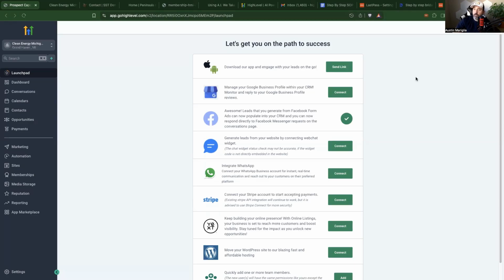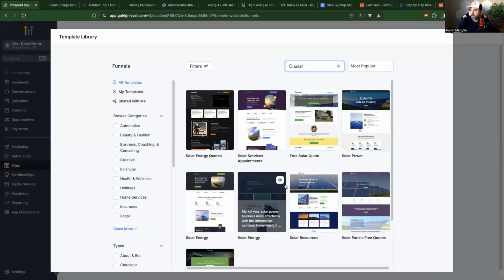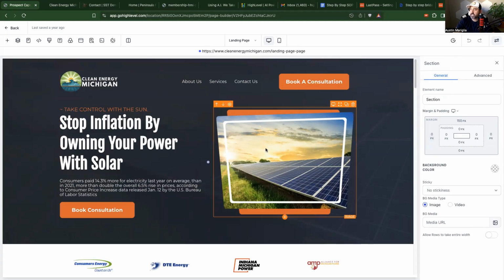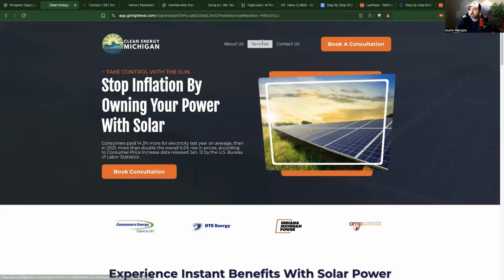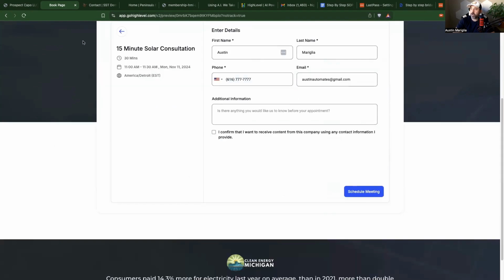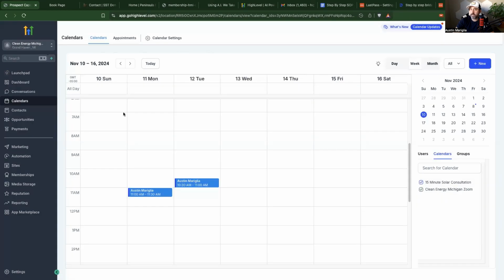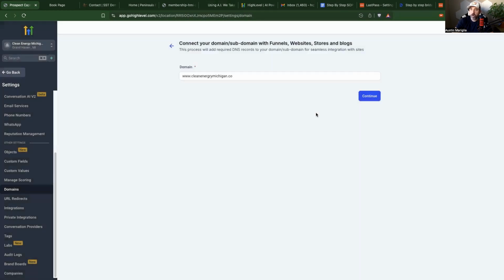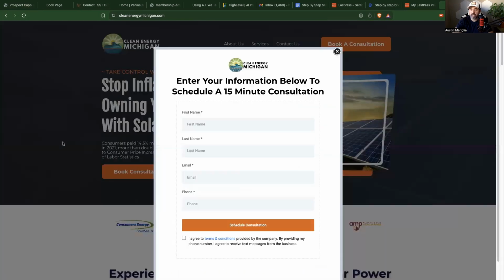How To Build A Landing Page That Generates Leads In 1 Hour Or Less Even If You Are A Beginner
Do you want to know how to build a landing page that generates leads in 1 hour or less, well I am going to show you how!

Many people think you need to hire an expensive marketing agency or know how to code in order to have a nice wesite or landing page to generate leads.

The truth they dont want you to know is that you can do it in less than an hour all by your self.

Even if you are a beginner, you will be able to do this too!!

BONUSE: If you sign up for Highlevel throuh my link I am going to give you an extended 30 day trial. I will even hop on a one on one call with you to help you get things set up.

I will also throw in my free trainings on how to get everything started, my templates and everything that you might need to get going.